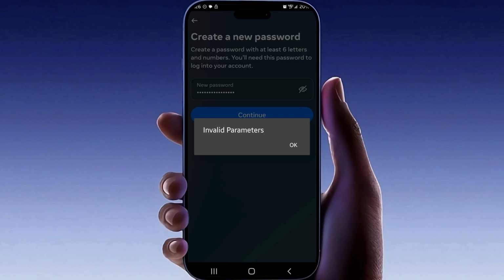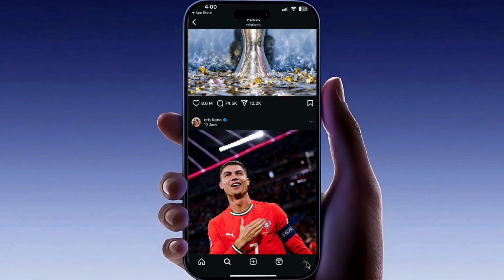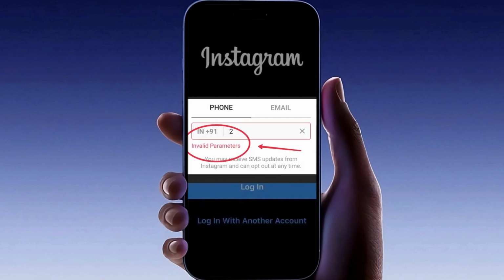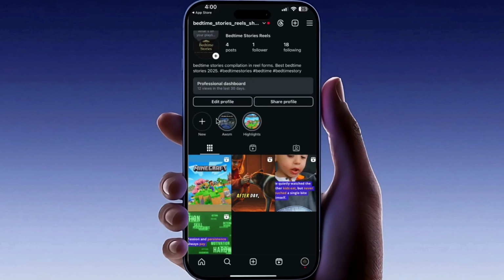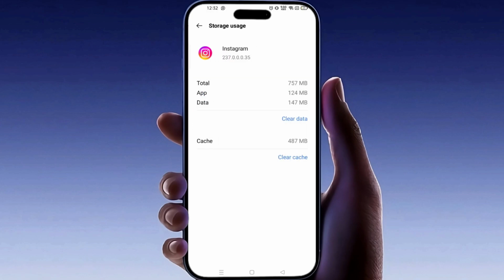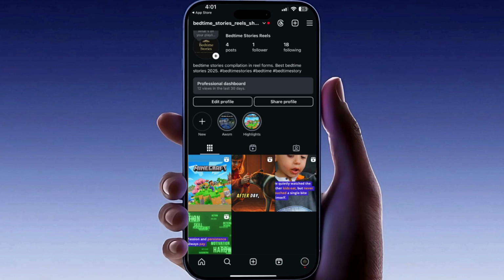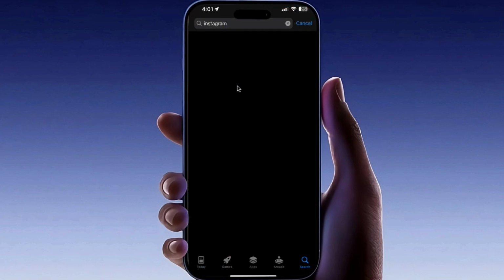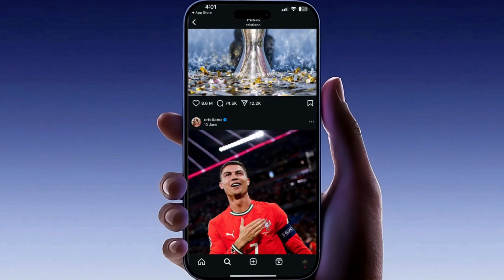How To Fix Invalid Parameters Instagram in Login, Password, Backup Codes 2026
Here is full info on How To Fix Invalid Parameters Instagram in Login, Password, Backup Codes 2026.

In today’s video, I’m going to show you how to fix the "Invalid Parameters" error on Instagram. So, if you’re experiencing this issue, just follow the steps I’m about to show you.

As you can see, I’m currently on Instagram, and this is how the homepage looks. At the bottom, you’ll find all the main sections: Home, Search, Reels, and your Profile section.

Now, if you’re getting the "Invalid Parameters" error, here’s how to fix it:

Scroll down and tap on Apps or Applications.

Find and tap on Instagram from the list.

On the Instagram app info page, scroll down and tap on Storage.

At the bottom, tap Clear Cache.

This will remove temporary data that might be causing the issue.

Step 2: Update Instagram
Open the Play Store (for Android) or App Store (for iPhone).

Tap on the search bar and type Instagram.

Once the update is complete, open Instagram again. At this point, the Invalid Parameters error should be resolved.